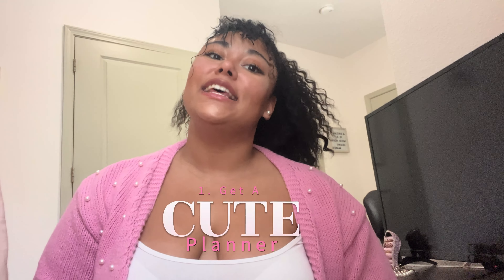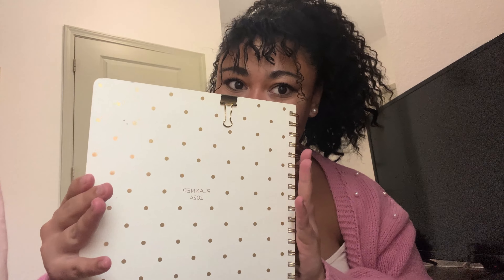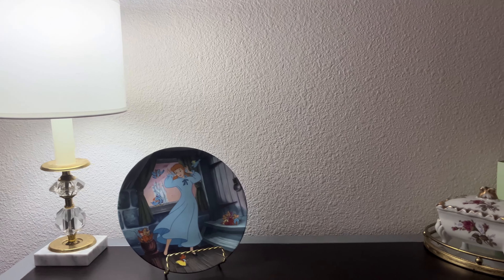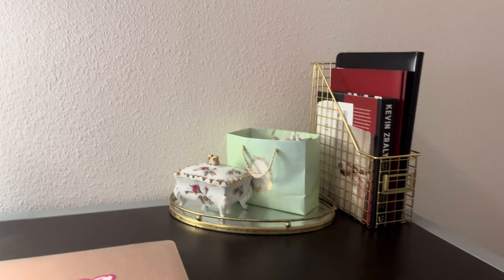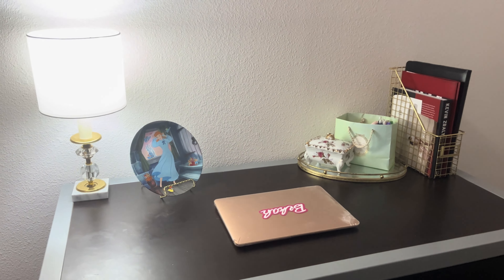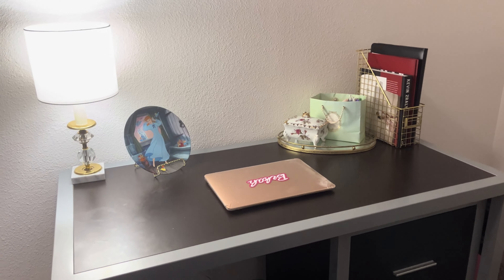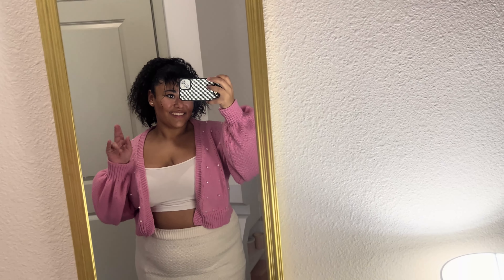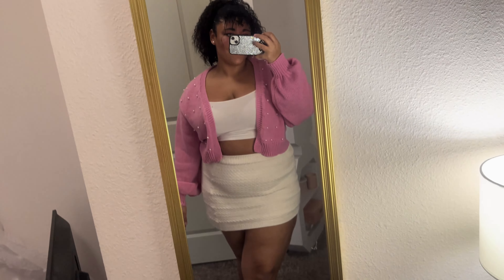5 Ways To Stay Organized In College (Girlie Edition)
Ways for girlie girls to stay organized throughout the semester!